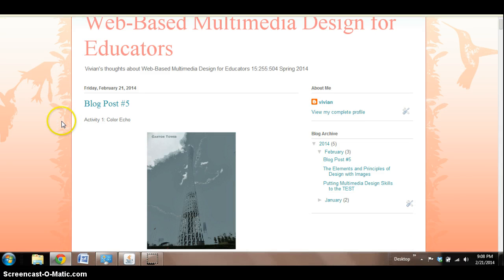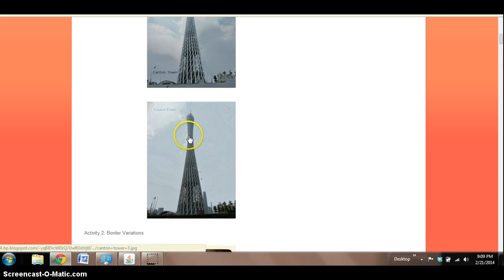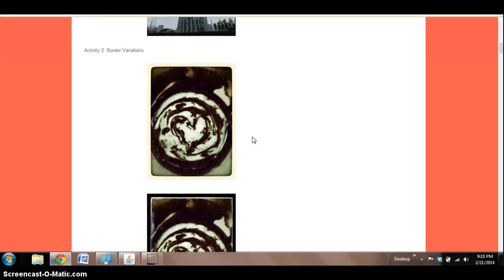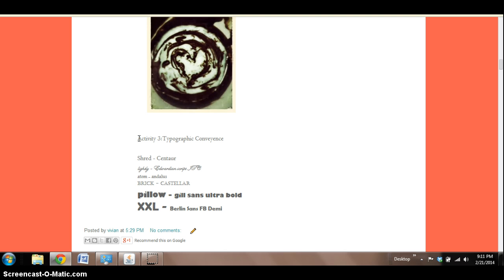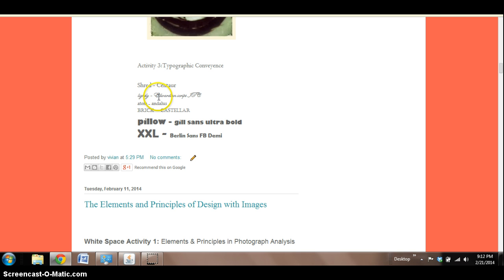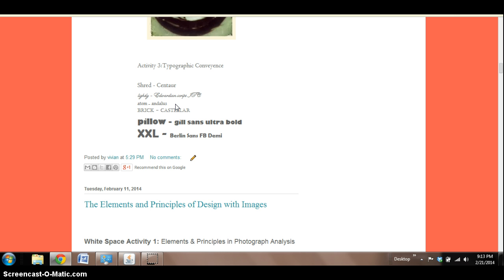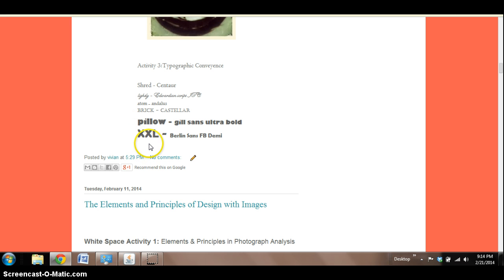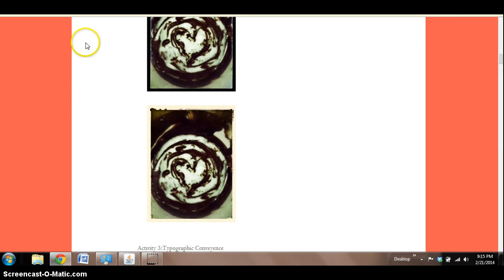Blog Post #5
Experience manipulating color, border, and typography.